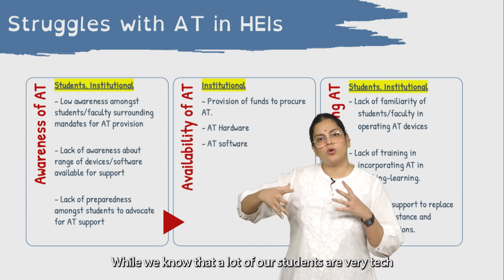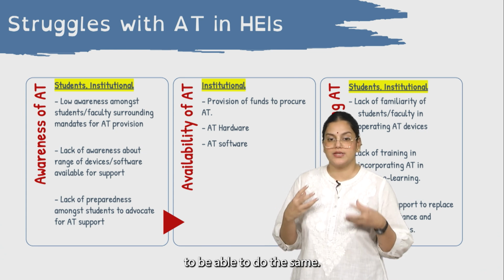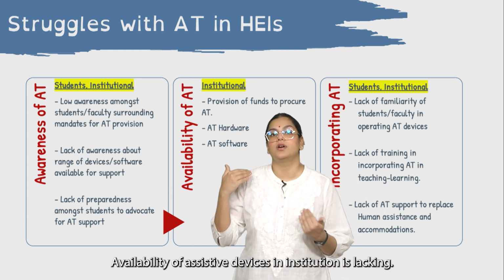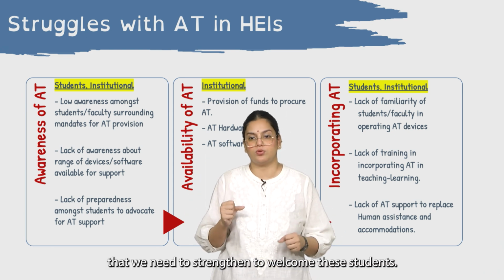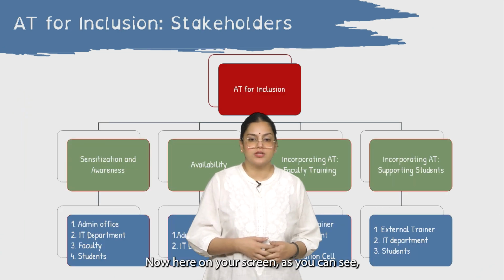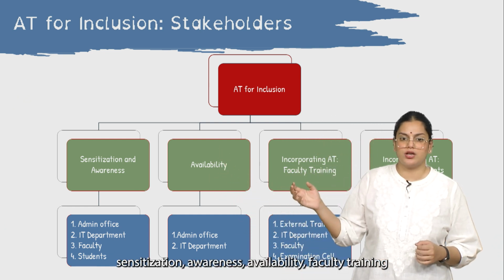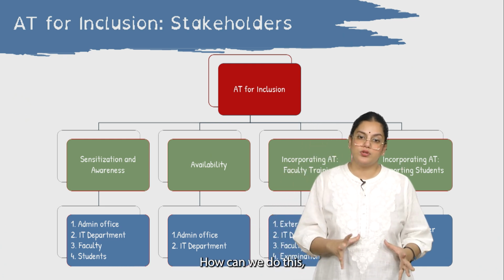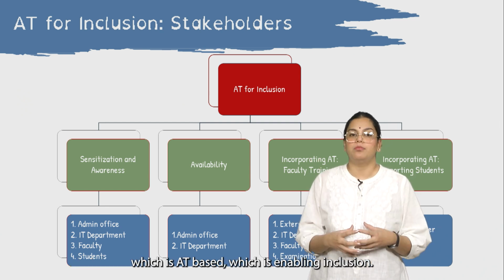Tutorial 4: Understanding struggles of students with SLDs transitioning to HEIs